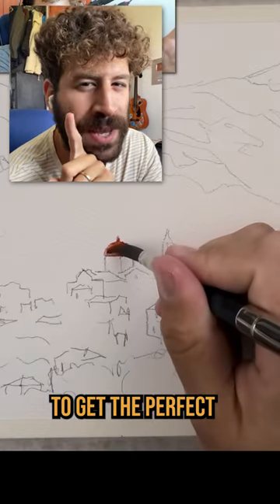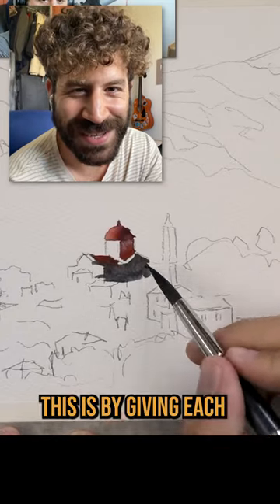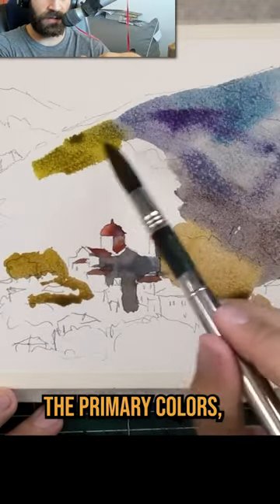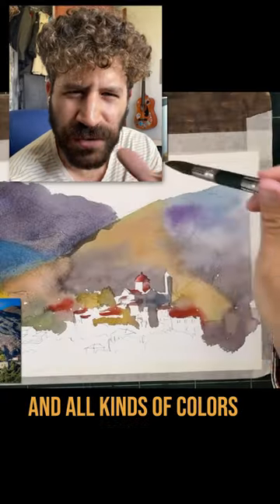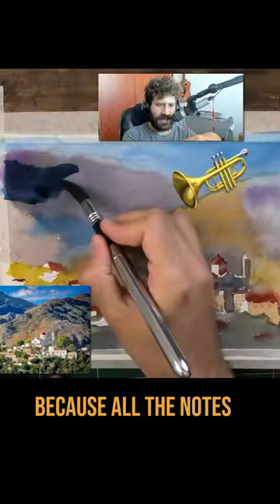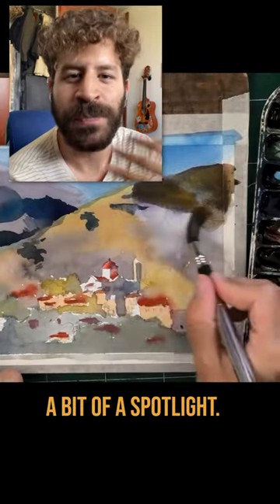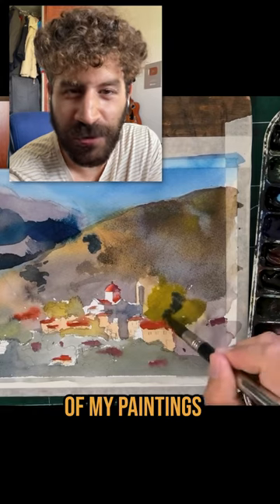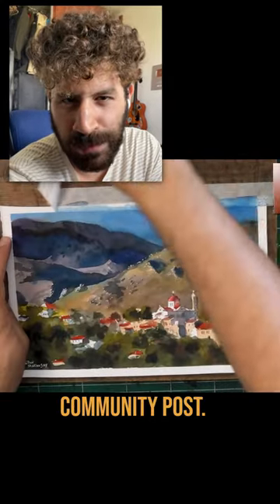Get a perfect COLOR HARMONY every single time 🎨👌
Here's one way of getting the perfect color harmony every single time!
The "trick" is to give every color its spotlight.